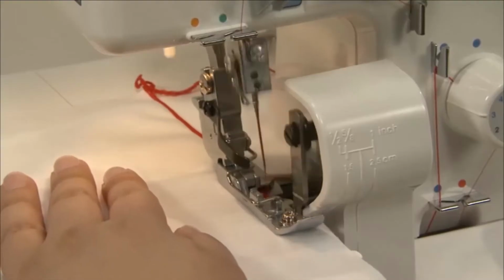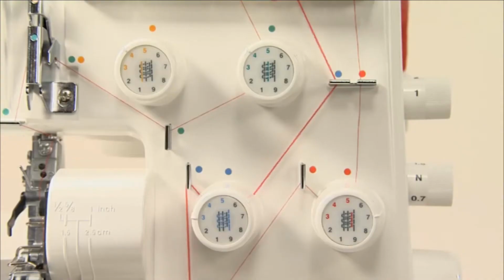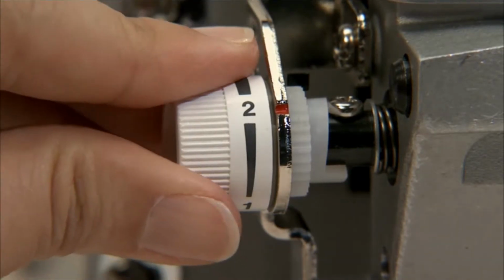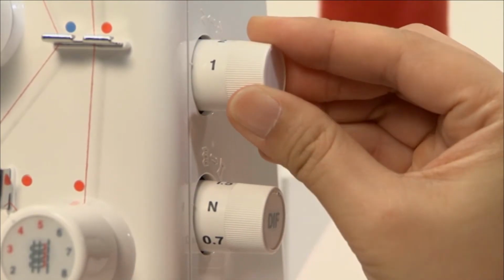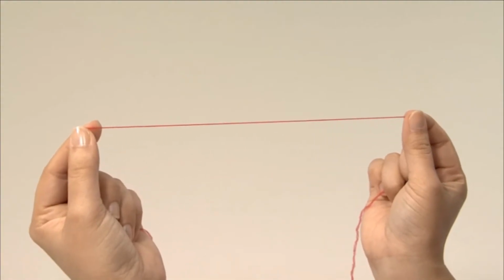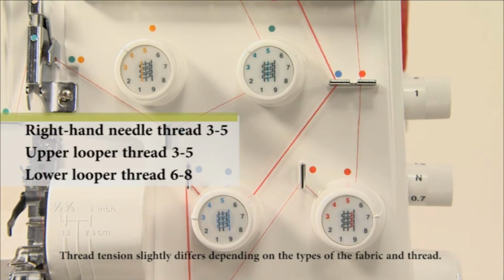MO-654DE Chapter10 Roll hemming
JUKI Overlock Sewing Machine
MO-654DE Operation Support Movie
Chapter10 Roll hemming